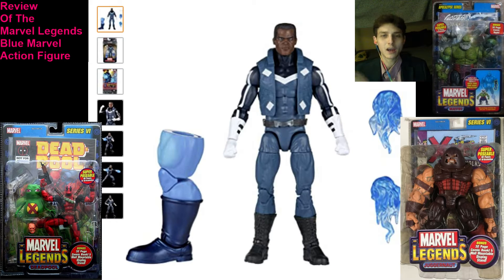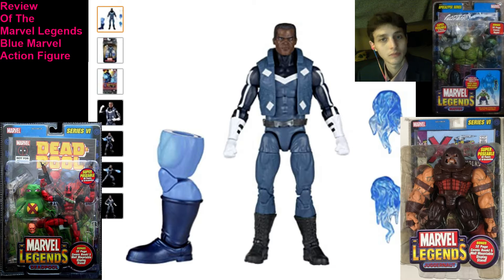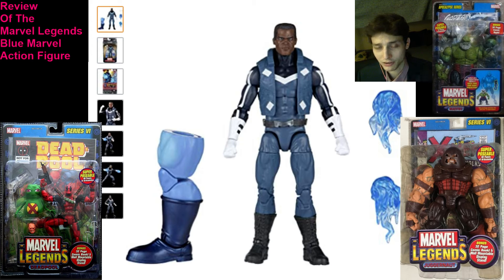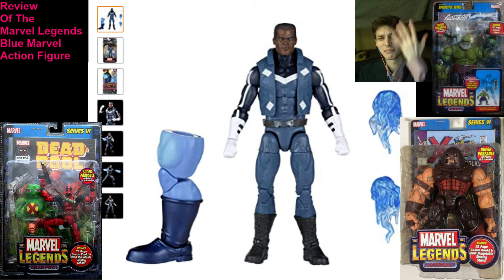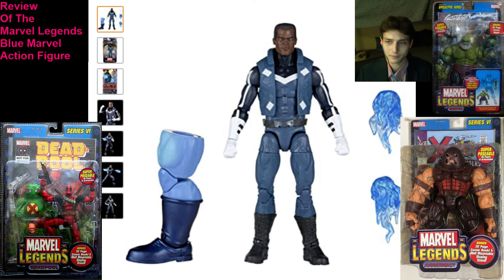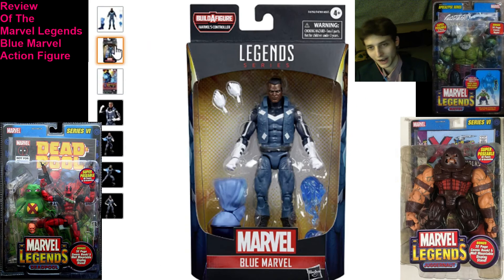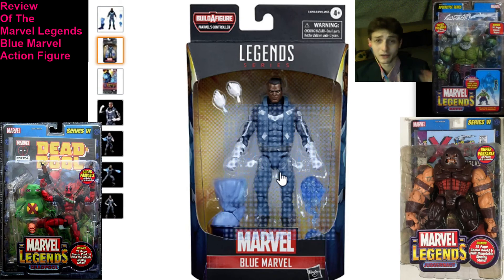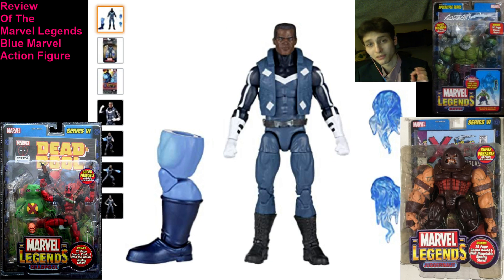Review Of The Marvel Legends Blue Marvel Action Figure